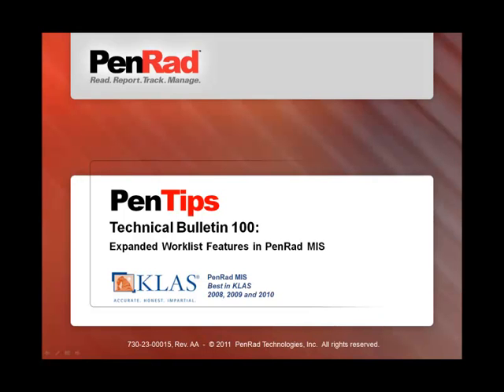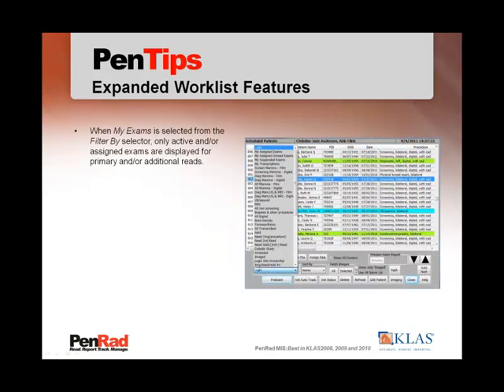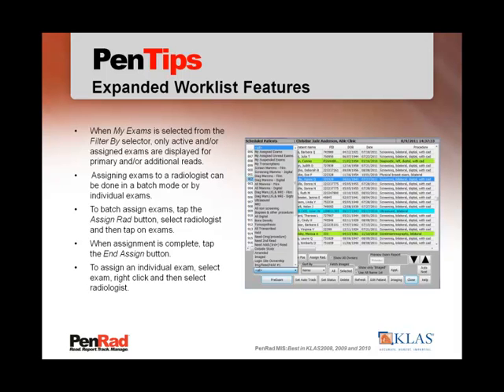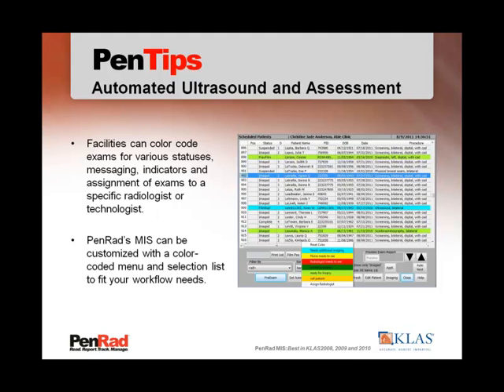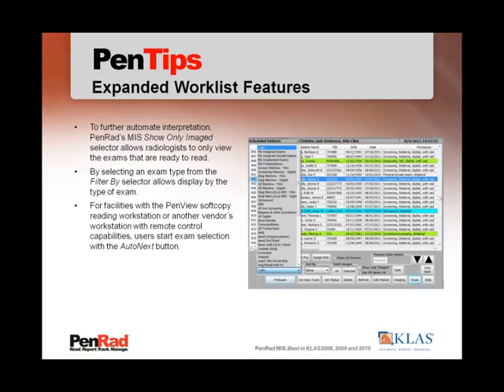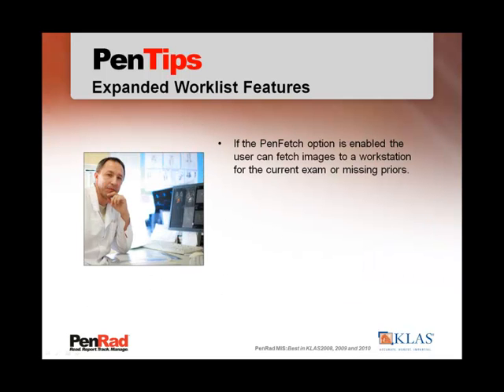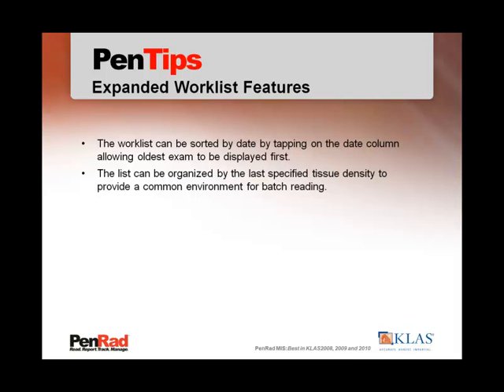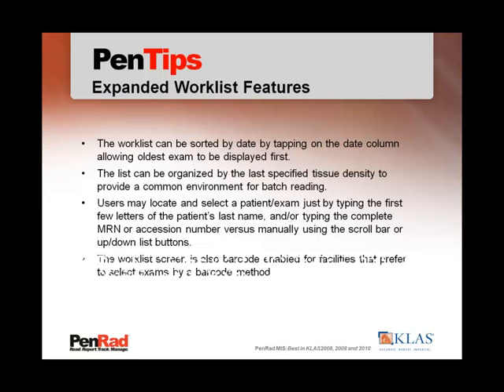PenTip 100 - Enhanced Exam Filters, Sorting/Filtering, AutoNext